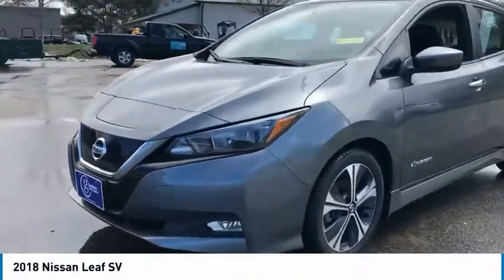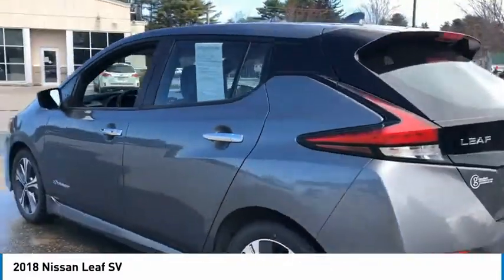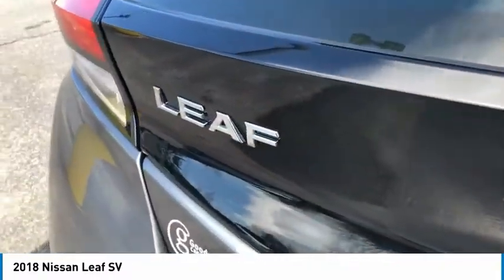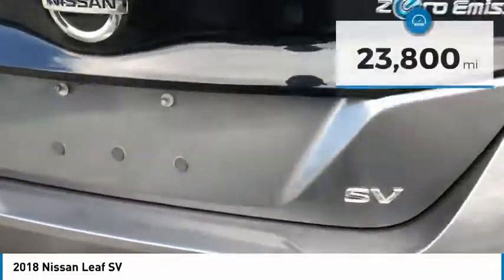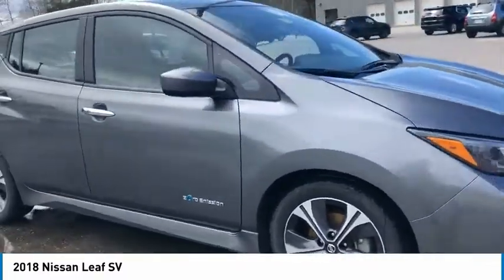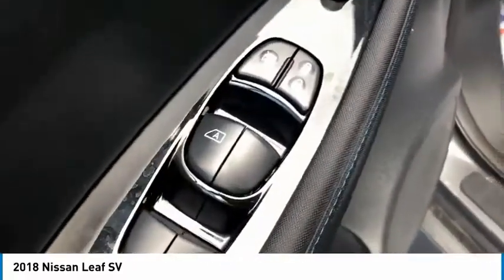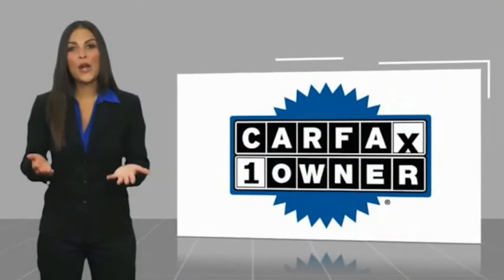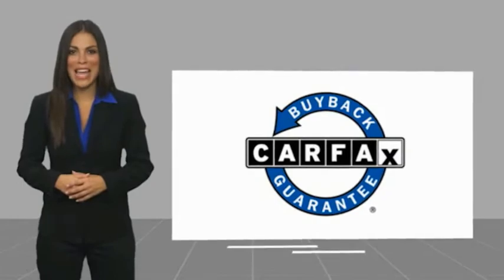2018 Nissan Leaf Brunswick ME C0053A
CARFAX One-Owner. Clean CARFAX. Gun Metallic 2018 Nissan Leaf SV FWD Single Speed Reducer Electric ZEV 147hp 2018 Nissan Leaf, Gun Metallic, Navigation, Accident Free Carfax, LIFETIME Engine/Transmission Warranty, Push Button Start, Bluetooth, Back-up Camera, MP-3 Ready, Steering Wheel Mounted Audio Controls, Satellite Radio, iPod Adapter, Keyless Entry, Heated Seats, Passed Rigorous Safety Inspection, Meticulously Maintained, Heated Front Seats, Heated Outside Mirrors, Heated Steering Wheel, Hybrid Heater, Rear Heater Ducts, SV All Weather Package.brbrIf you are looking for a no pressure and straight forward transaction, then trust the Goodwin name, and over 80 years of experience, to deliver you a quality pre-owned vehicle.